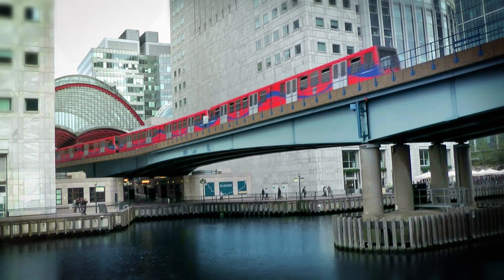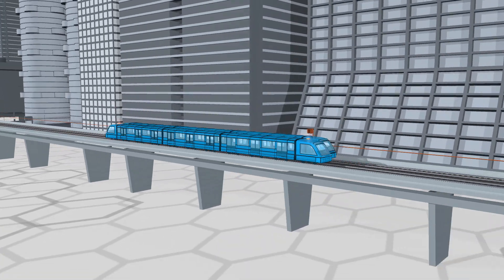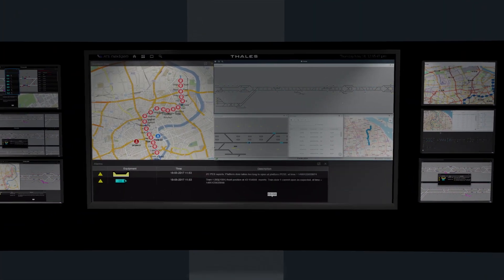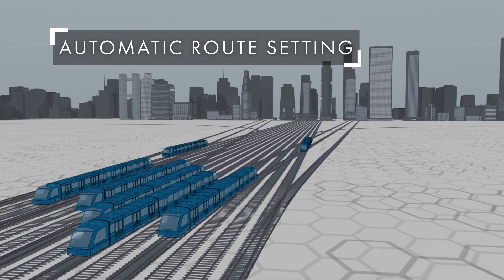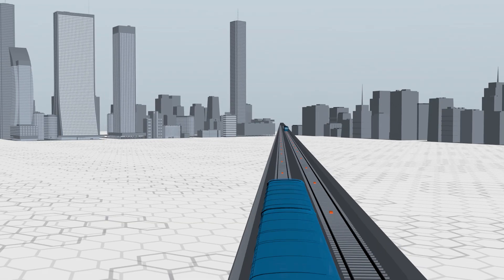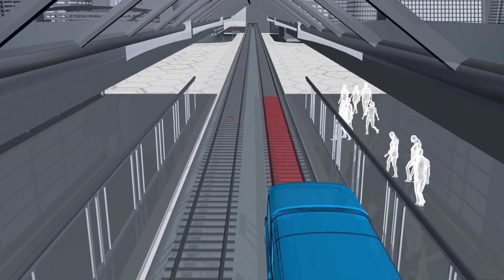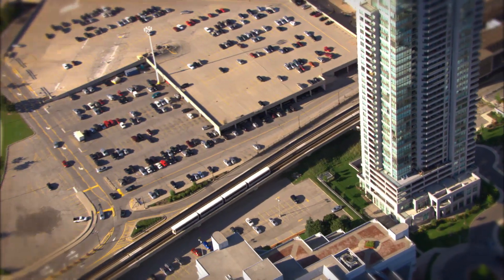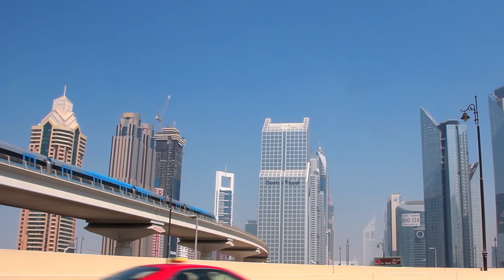How Thales’s SelTrac CBTC is driving driverless trains - Thales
SelTrac™
Driverless Solution

The goal of every metro operator is transporting as many passengers as possible safely and efficiently at the lowest operating cost.
The best way to achieve that goal is a Fully Automated Operation (FAO), or driverless system, enabled by high performing CBTC.  And the proof is in excellent safety record and low operating costs Thales has achieved for over three decades.
In 1985, the world’s very first driverless CBTC system was launched for the Vancouver Skytrainusing our SelTrac™ moving block solution –.
Ever since, Thales has delivered this high-performance solution for many metro operators around the world.
Let’s see how driverless works and what benefits it brings.
System control is provided through robust connectivity protected by Thales’ expertise in cybersecurity.
Trains are automatically controlled in conformity to either time-tables or headway requirements set by the Operation Control Center, which can be quickly adjusted to meet changes in demand.
Thanks to moving block technology, trains can move in any direction and still be protected. In the case of an incident, traffic can be completely redirected; even running safely on the same track in the opposite direction.
Early in the morning, before the start of regular operation, trains are automatically positioned for service. Route setting operation automatically moves switches to allow trains to move safely and efficiently along the lines.
Thales’ On-Board Unit drives the train, operating according to the topography and maximum speed for each line route. It calculates the optimum speed profile for safe running and efficient energy usage.
The On-Board Unit accurately updates its position relative to fixed balises along the tracks using onboard speed sensors. With the data collected and validated, the train knows precisely the next step!
Approaching the station, the braking curve is automatically applied to precisely align the train with platform screen doors, gradually slowing down to a smooth stop.
Passenger exchange is conducted during station dwell time.
The system automatically performs safety and maintenance checks throughout the day,.
Pre-scheduled in the timetable, or by operator command, trains are sent for a wash.
Thales’ fully automated SelTrac CBTC has proven itself reliable and robust, with no need for secondary train detection. Delivering both significant savings and safe and highly efficient train operation all around the world for over 3 decades.
Thales is always here in your decisive moments, manned or unmanned!